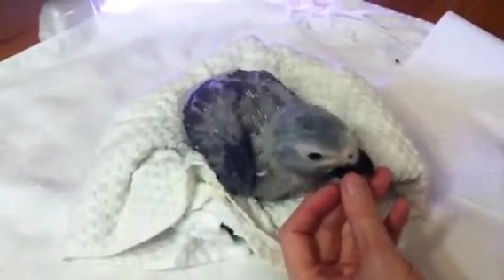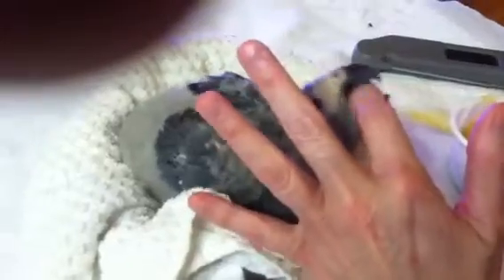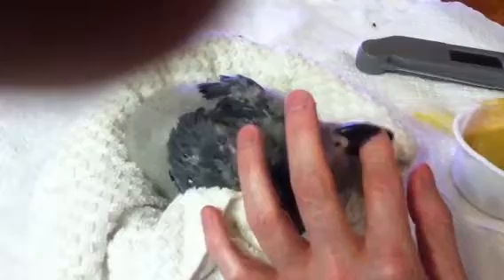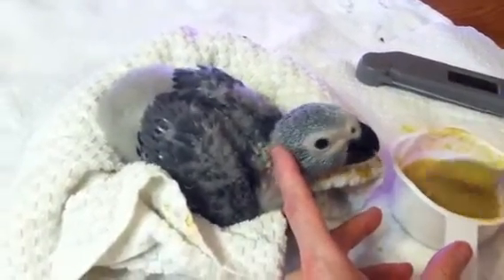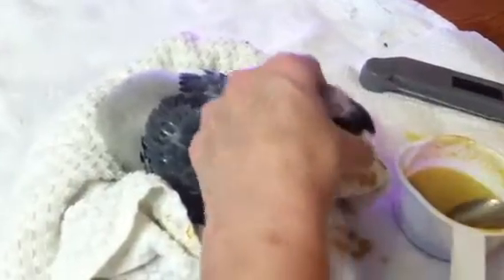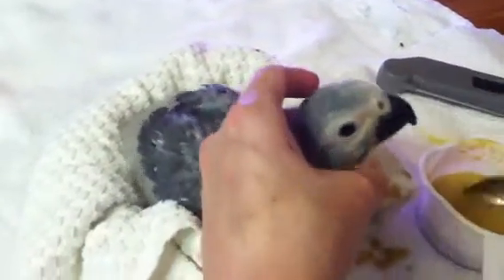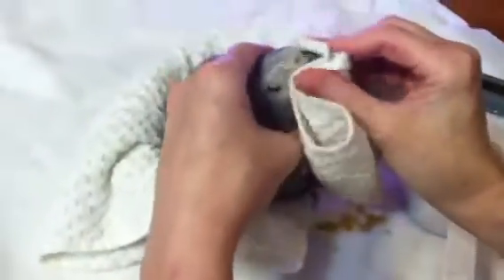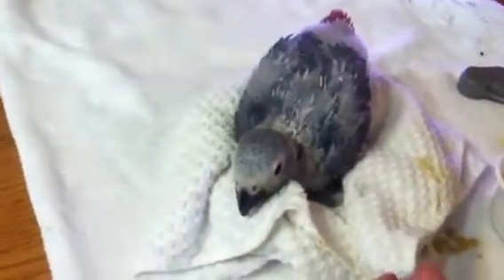Kim's baby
On a spoon for the first time